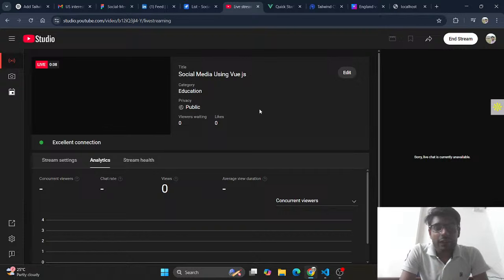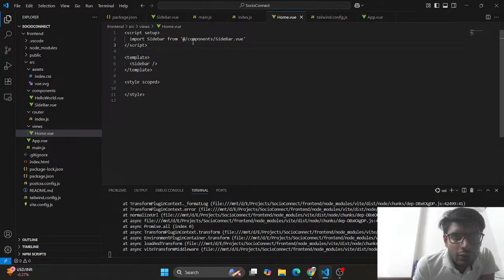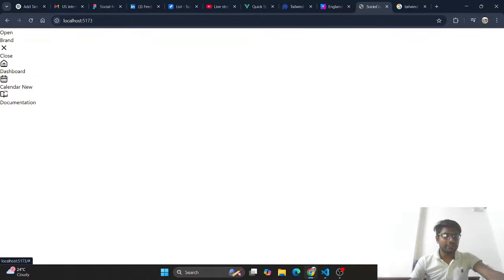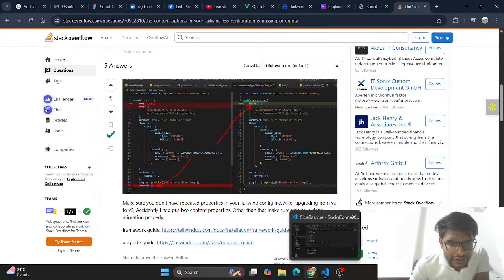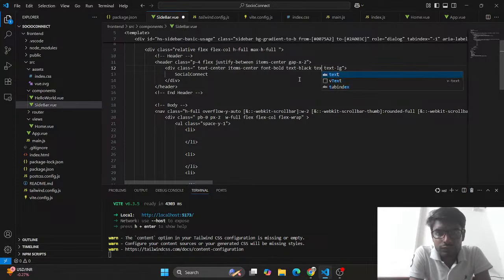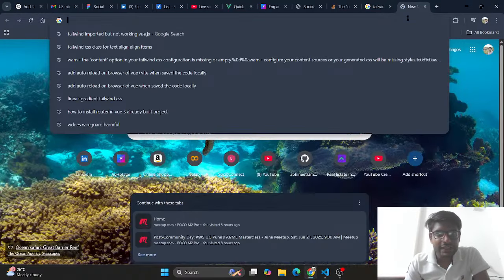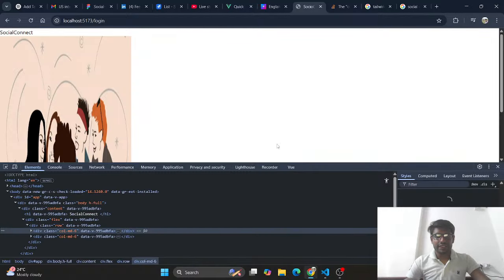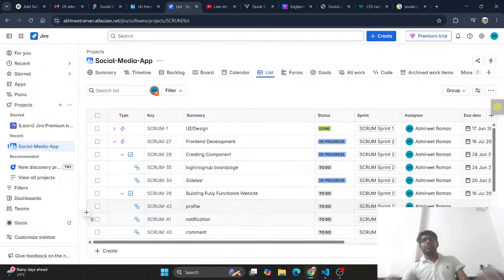Social Media Using Vue js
We are done with Wireframing and then uidesign. Now let's focus on our development
Today, we focus on building the component and integrating it with various routes of our application. We will start with building a Sidebar in place of the Navigation Bar using